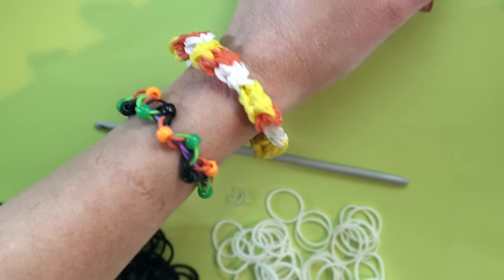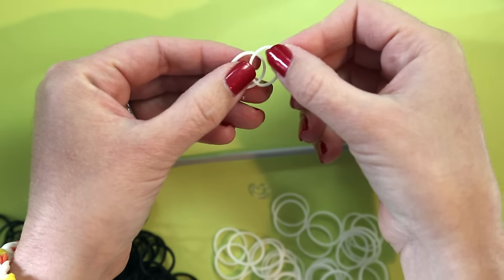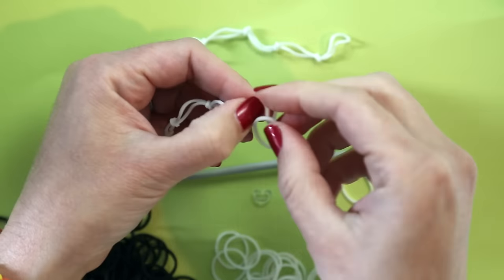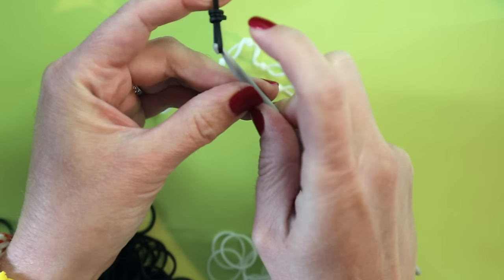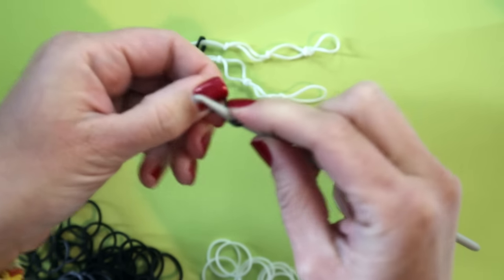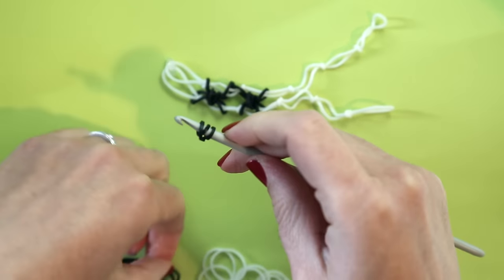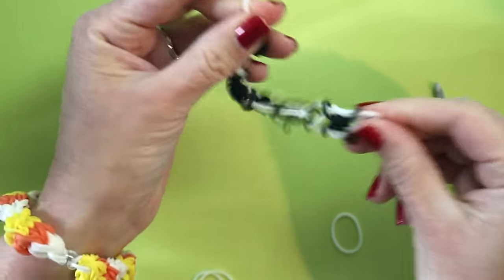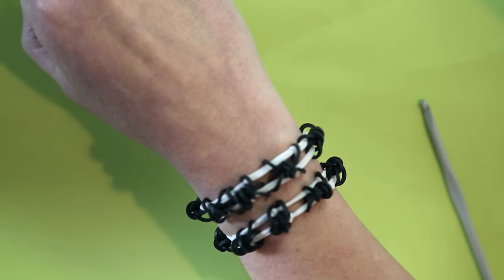Spiders on a Web Bracelet | Loom Bands + Hook - No Loom Required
How to make a bracelet with crawling spiders charms for halloween using just loom bands and a hook.  A loomless, easy design tutorial that is lots of fun (and little bit scary!)